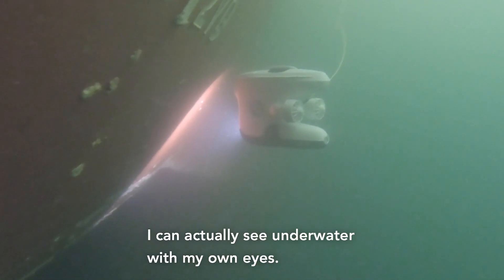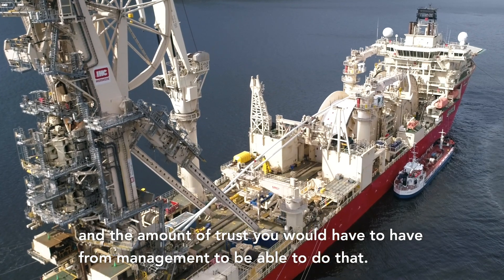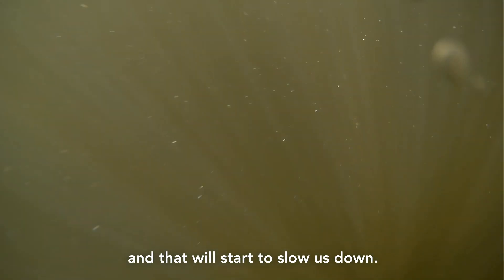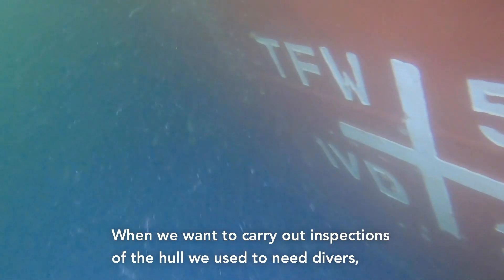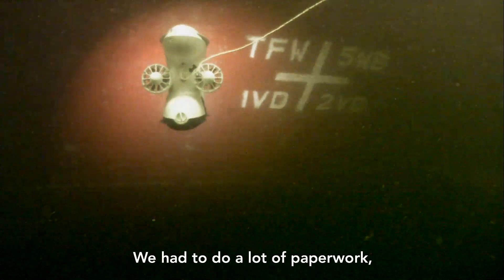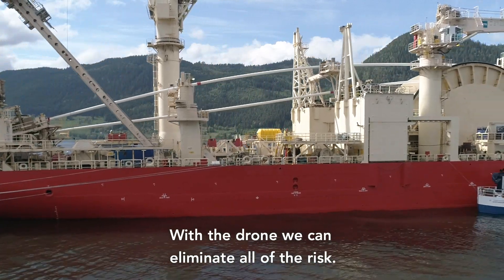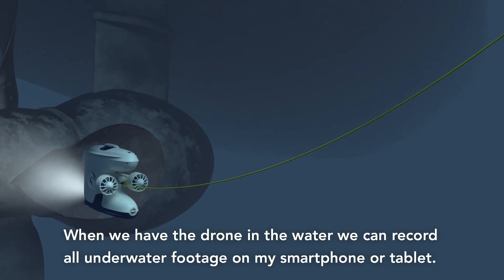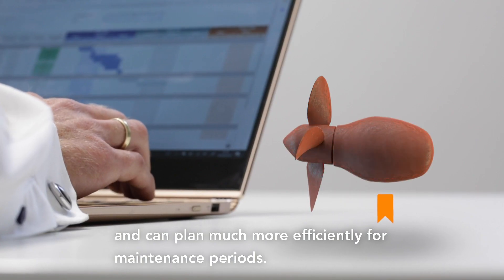Remote inspections with Veracity by DNV GL | Blueye Pioneer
Being able to share video footage directly with class remote surveyors for support and input from anywhere in the world saves maritime vessels crucial time and cost. By utilizing underwater drones for inspections and the Veracity by DNV GL platform, companies such as TechnipFMC can act before something becomes a problem instead of reacting to a problem when it happens.